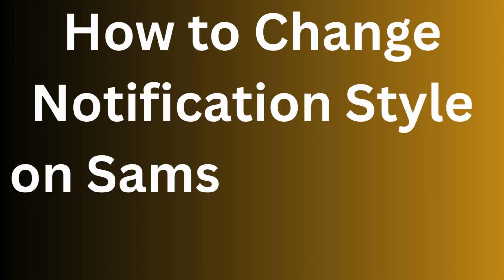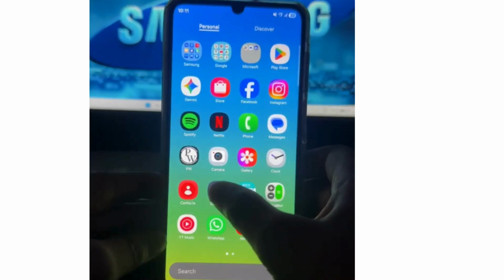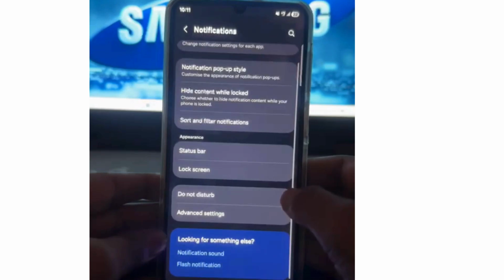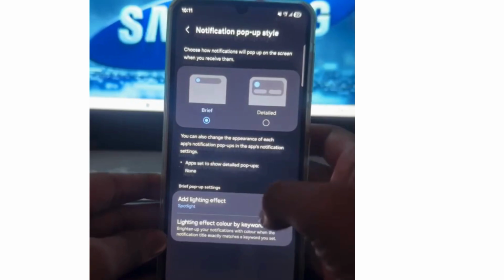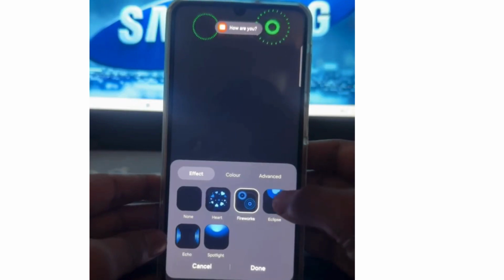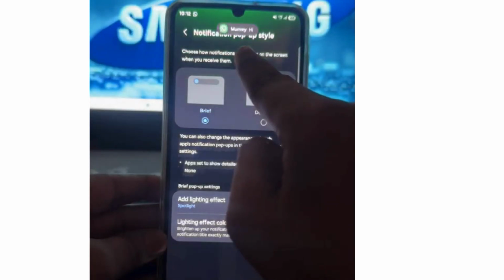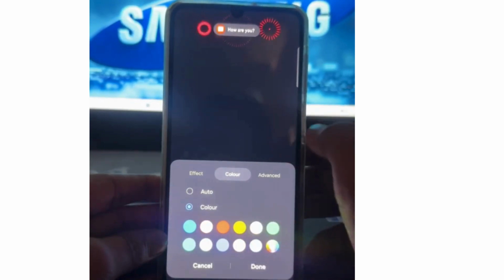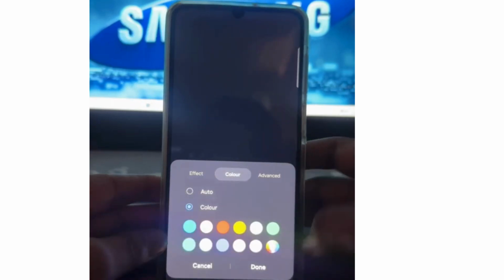Customize Notification Pop Up Style on Samsung Galaxy F70e 5G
How to Change Notification Pop up color Style on Samsung Galaxy F70e 5G. Want to customize the way notifications appear on your Samsung Galaxy F70e 5G? In this video, learn how to change the notification style, switch between Brief and Detailed notifications, and personalize your notification pop-ups for a better user experience.

Follow this step-by-step guide to access notification settings and customize how alerts appear on your Samsung Galaxy F70e 5G.

In This Video:

Change notification style
Switch between Brief and Detailed notifications
Customize notification pop-ups
Notification settings on Samsung Galaxy F70e 5G
Samsung One UI tips and tricks